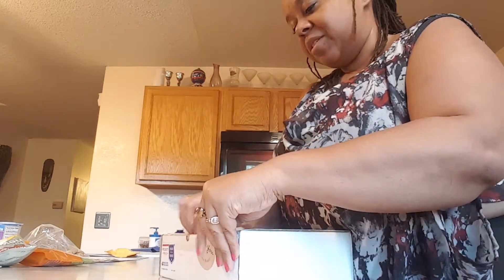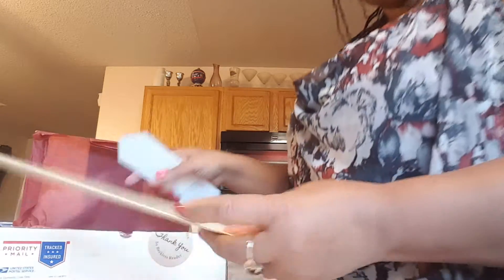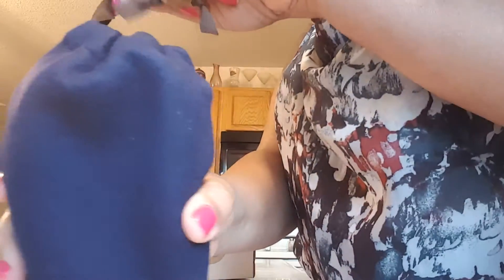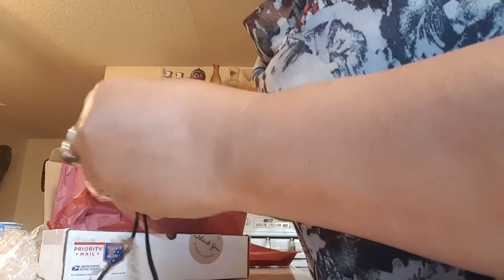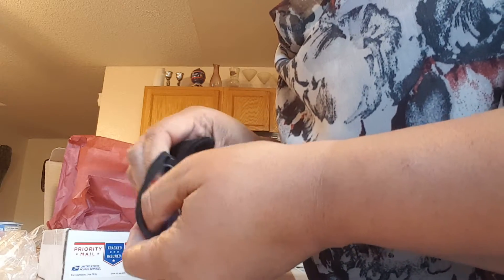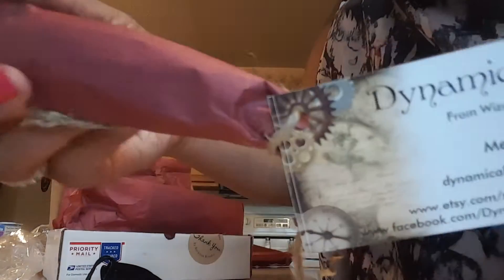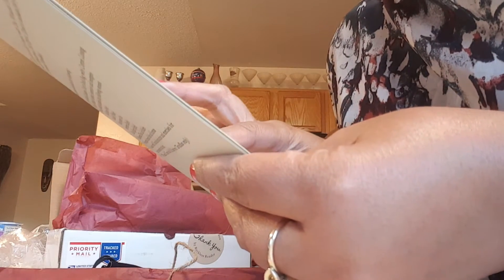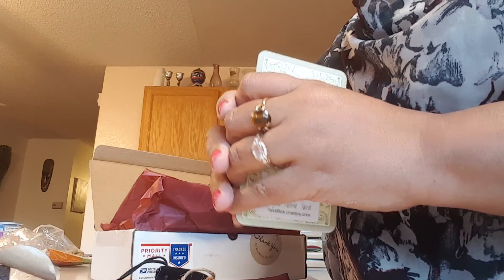May Tarot Box